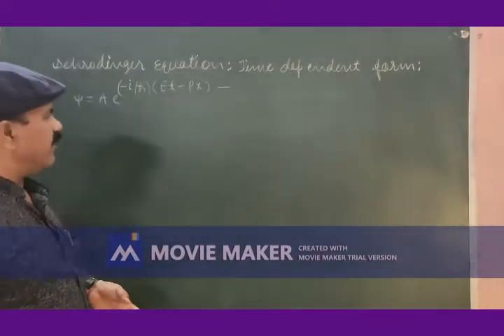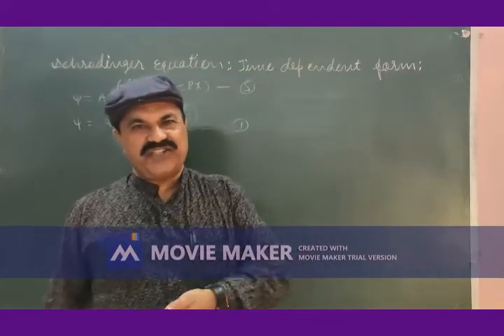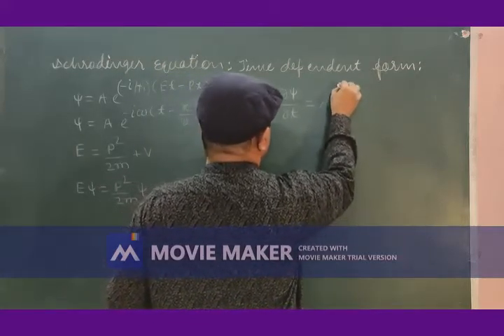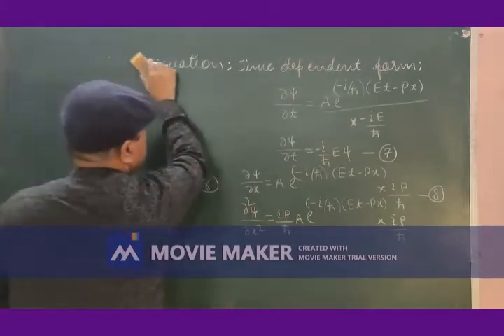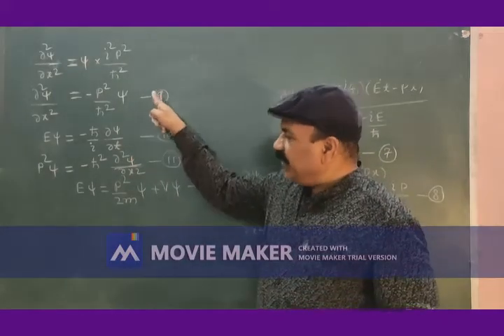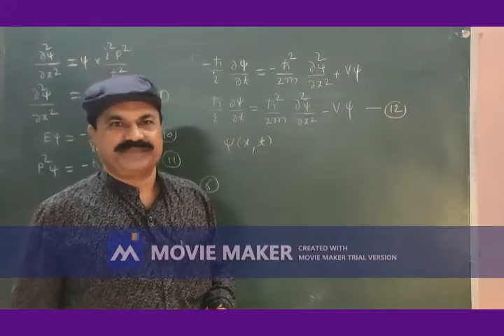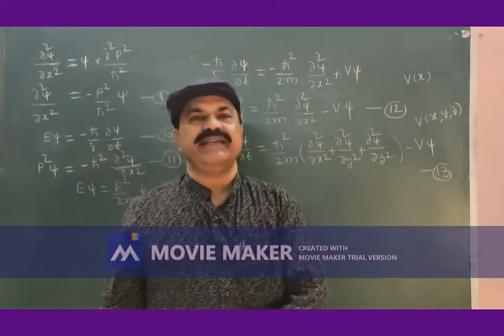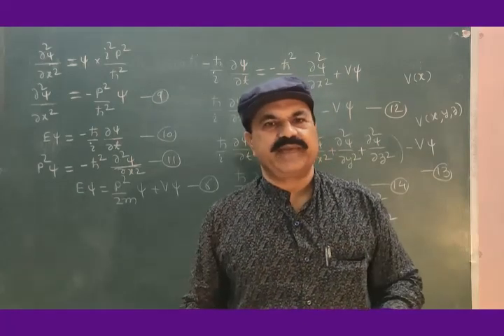B SC III SCRO EQ TDF 2